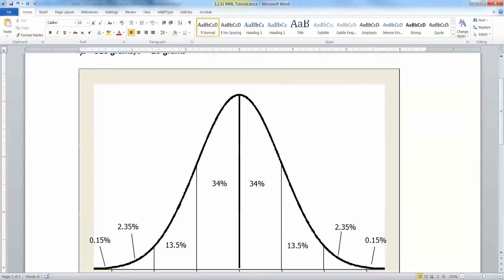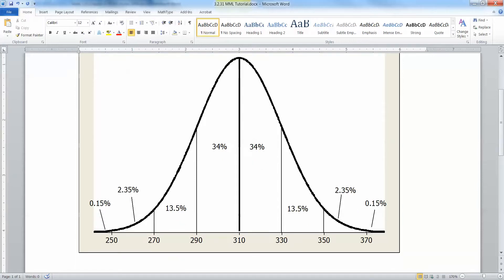3.2.31 MML Tutorial - Math 133